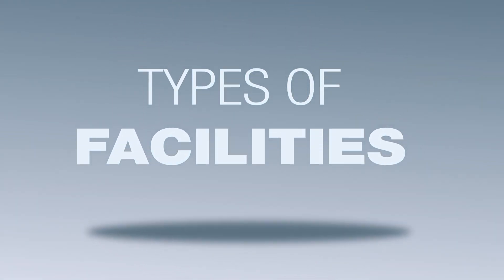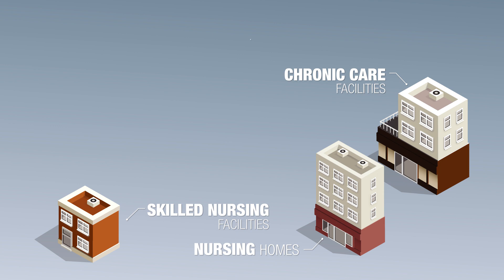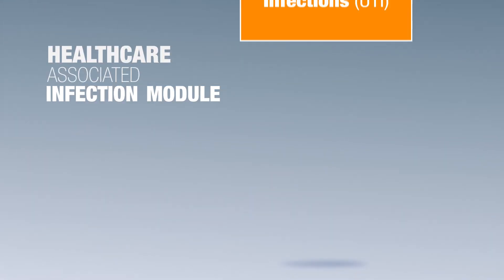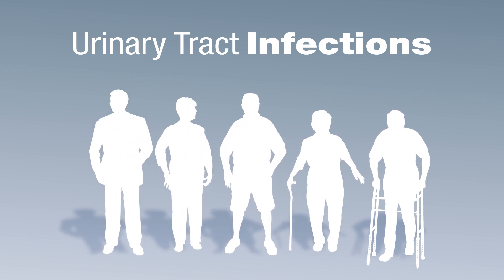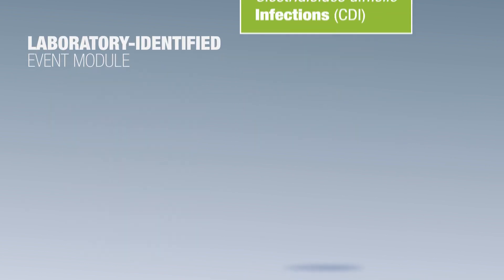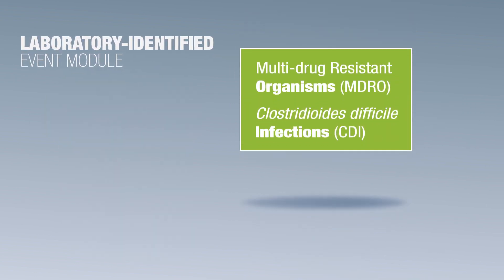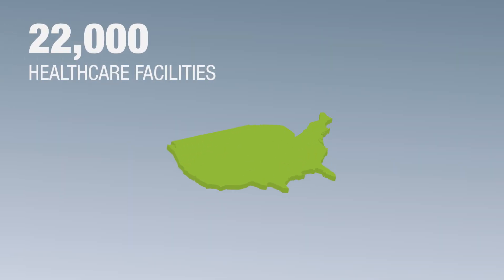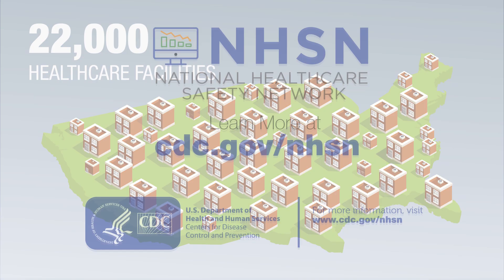Introduction to NHSN’s Long Term Care Facility Components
A detailed look inside of NHSN and why it’s vital to long term care settings